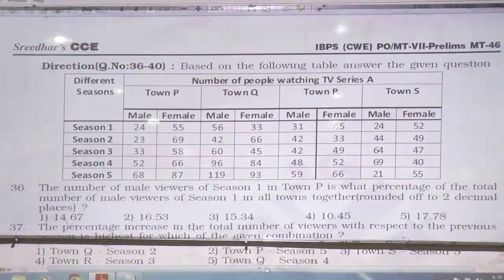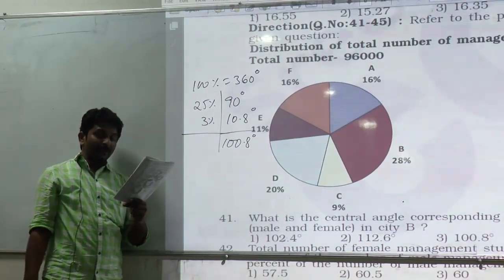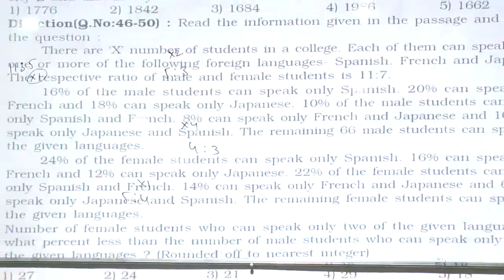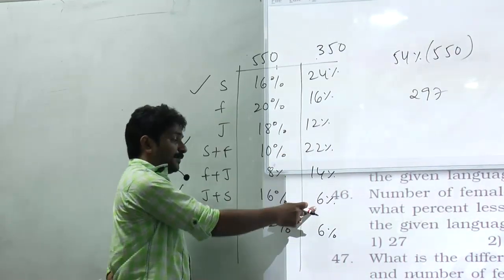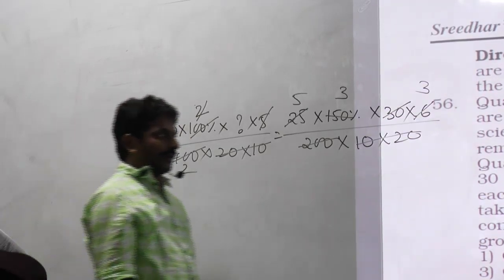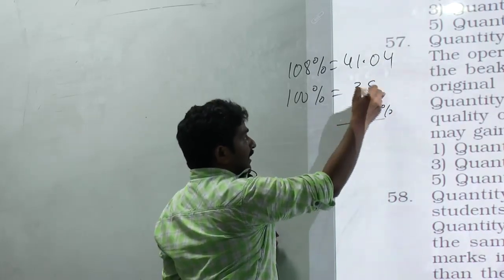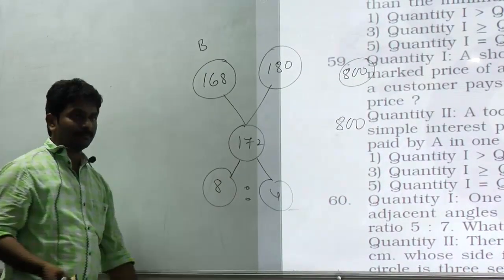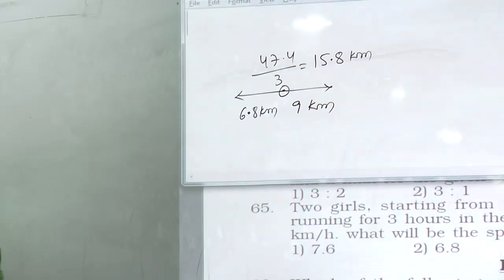IBPS PO PRELIMS 2017 MODEL TEST 246| QUANTITATIVE APTITUDE SHORTCUTS|ARITHMETIC TRICKS